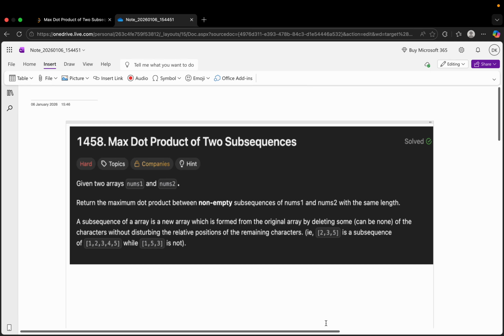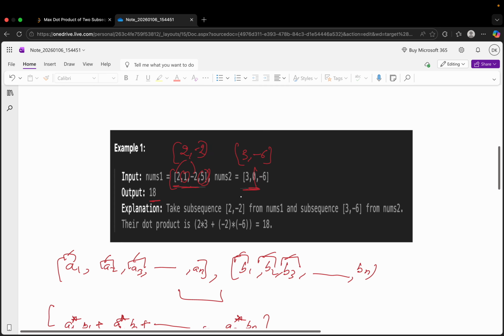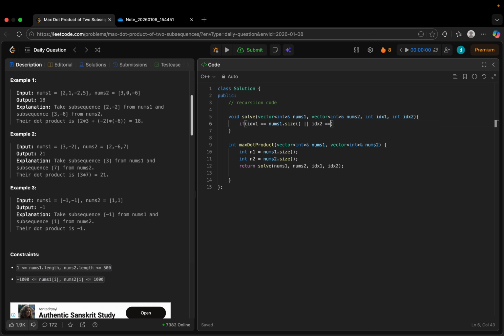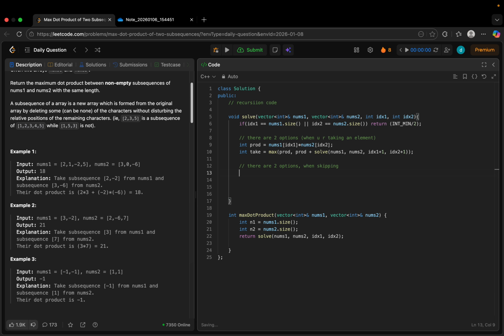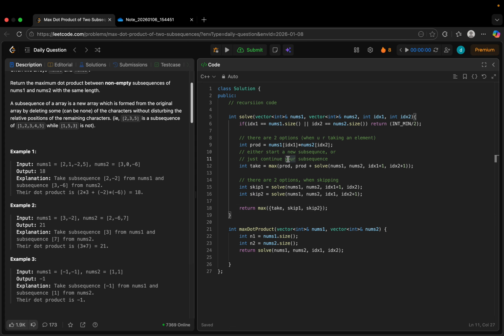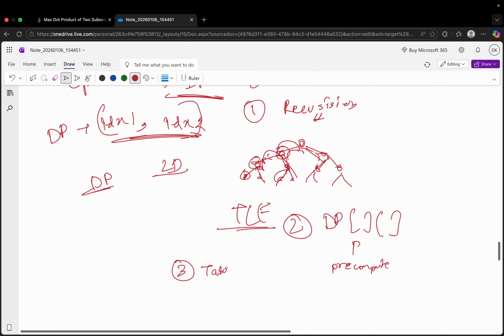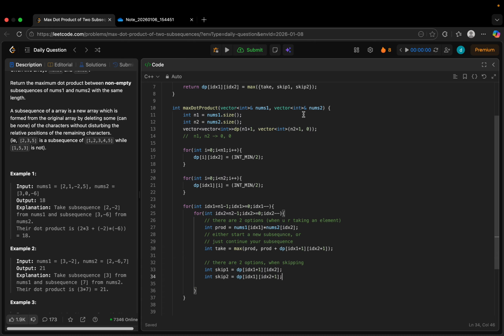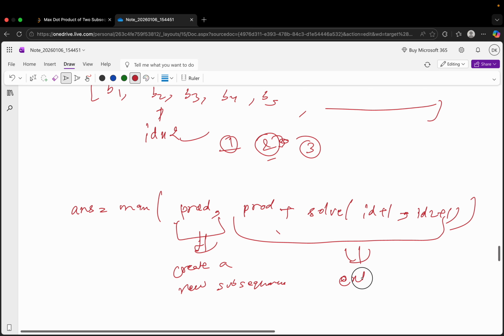Leetcode 1458 | Max Dot Product of Two Subsequences | Optimized Solution + Code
Free resources, LeetCode POTD, Codeforces Contest Editorials, and Placement Preparation Guidance — all in one place! 💡

💡 Solve LeetCode Problem 1458 - Max Dot Product of Two Subsequences

Given two arrays nums1 and nums2.

Return the maximum dot product between non-empty subsequences of nums1 and nums2 with the same length.

A subsequence of a array is a new array which is formed from the original array by deleting some (can be none) of the characters without disturbing the relative positions of the remaining characters. (ie, [2,3,5] is a subsequence of [1,2,3,4,5] while [1,5,3] is not).